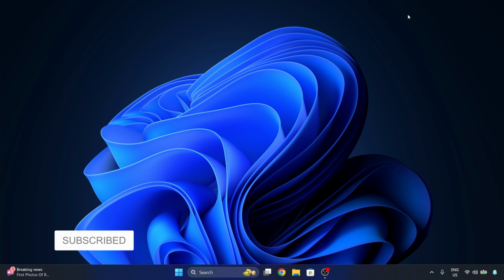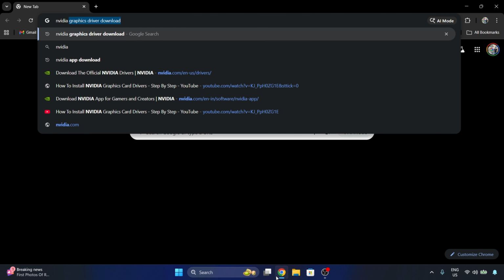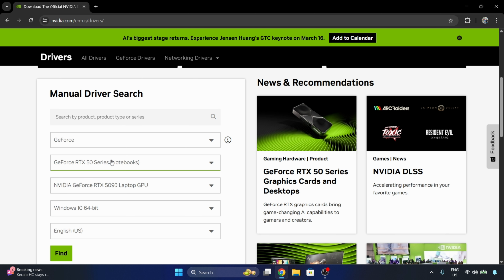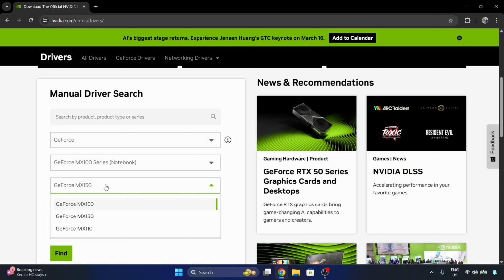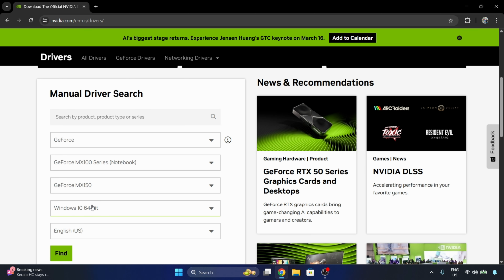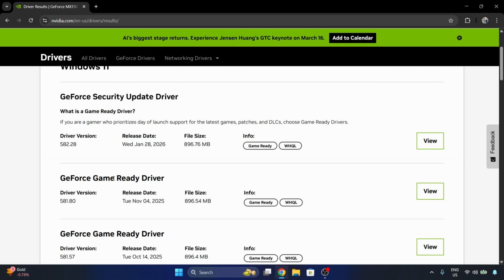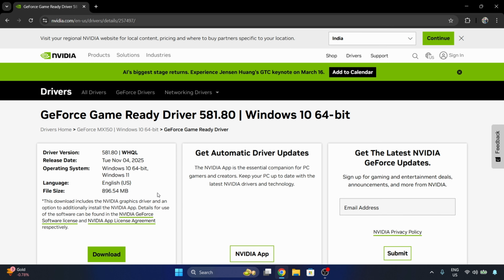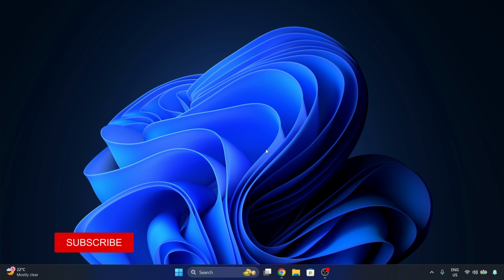How To Install NVIDIA Graphics Card Drivers - Step By Step